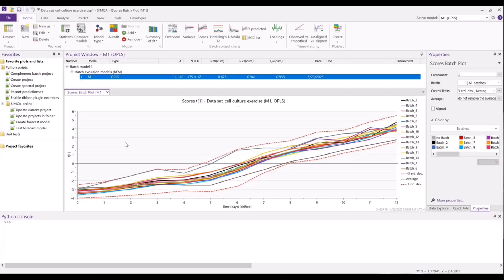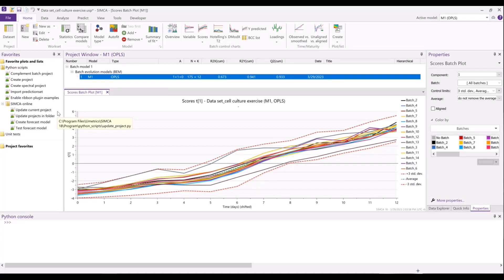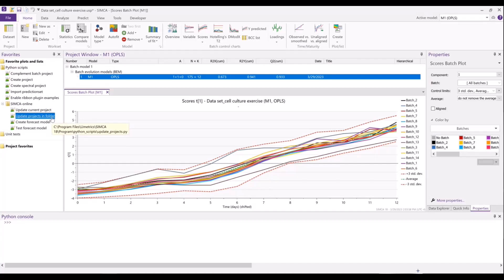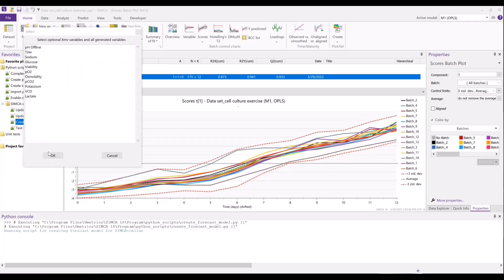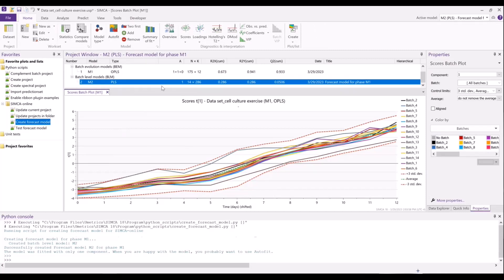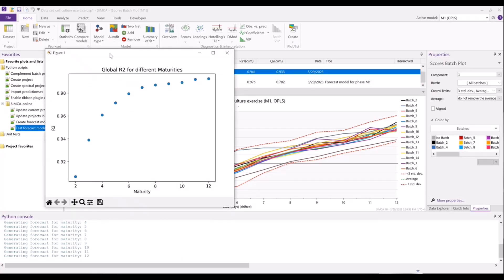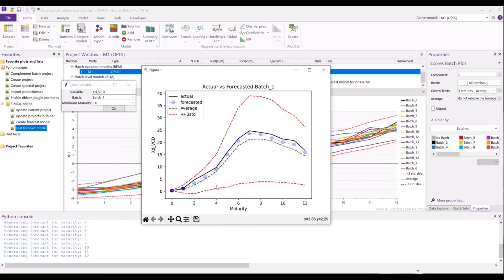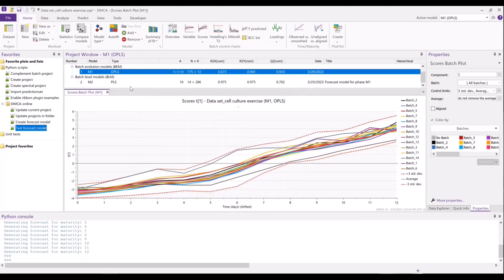SIMCA 18 demo Python script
Demo of Python scripts bundled with SIMCA® 18 that creates and tests Control Advisor data and model.